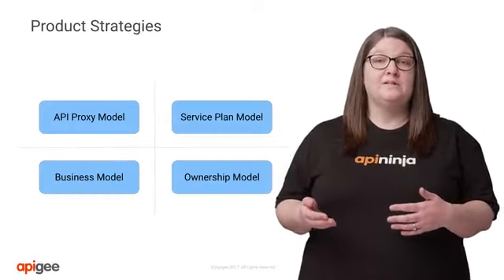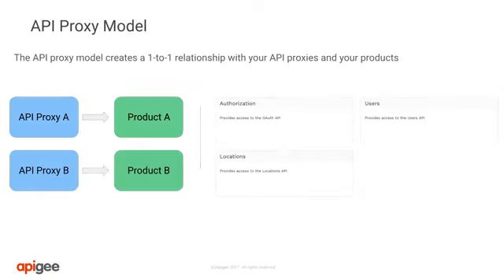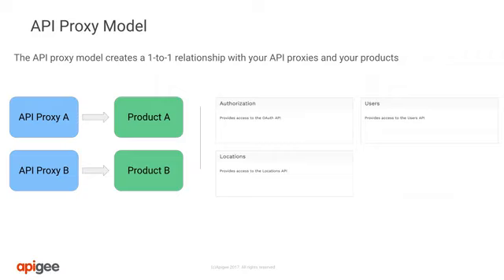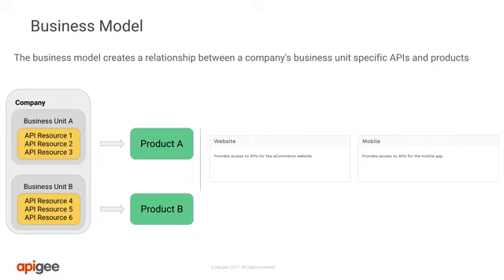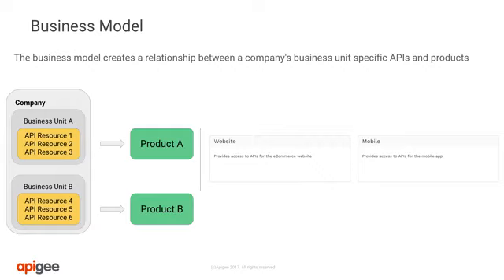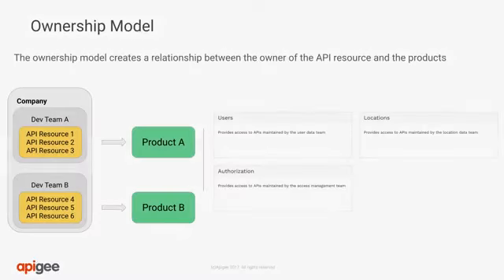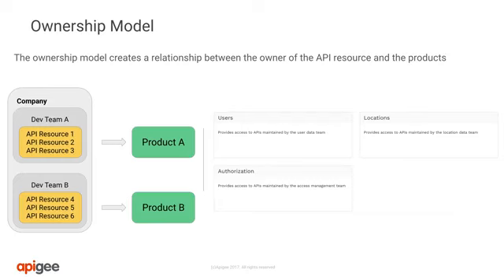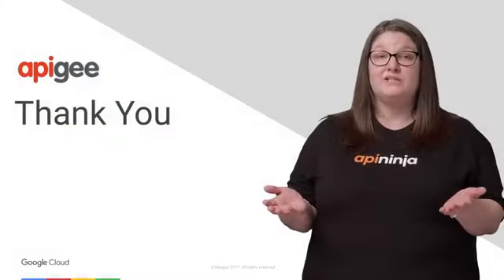0 4 10 2 Product Design